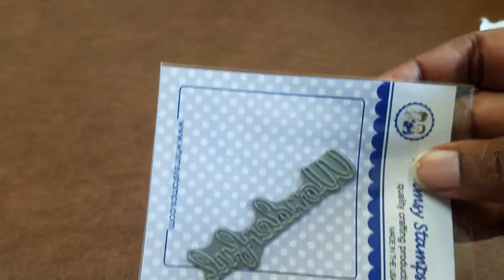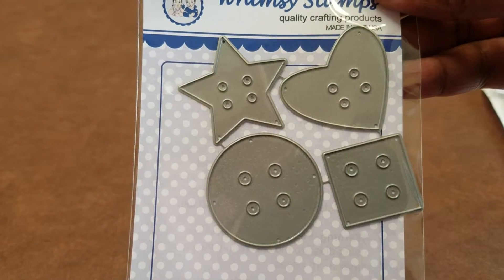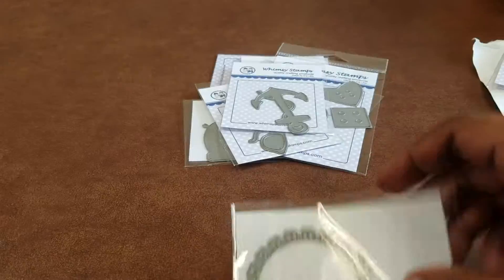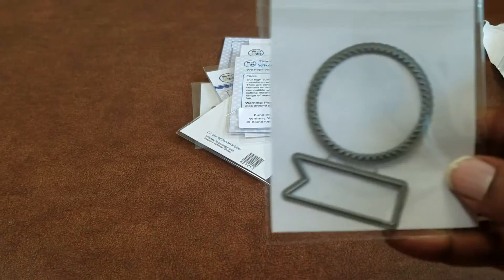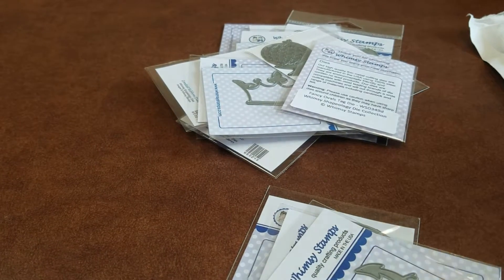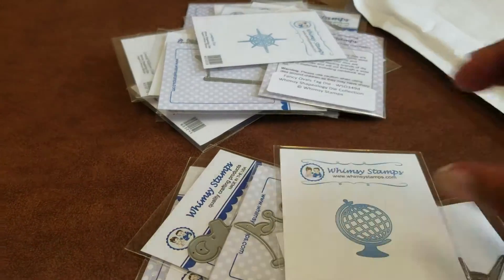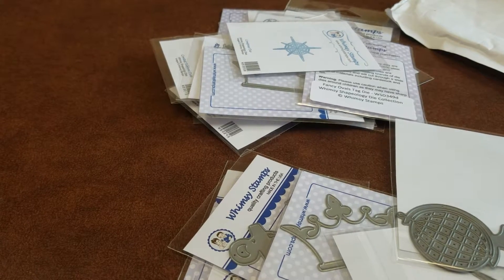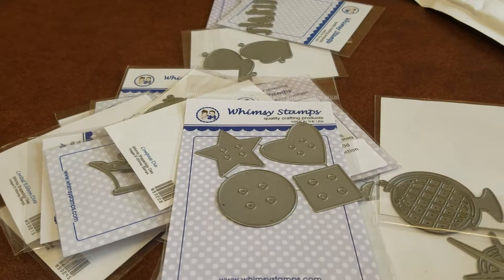Whimsy Stamps Haul